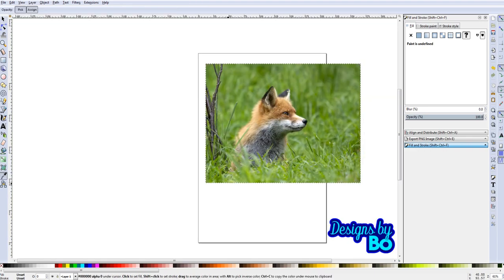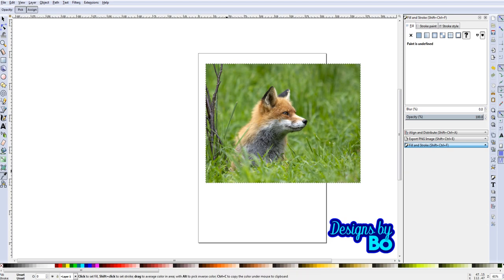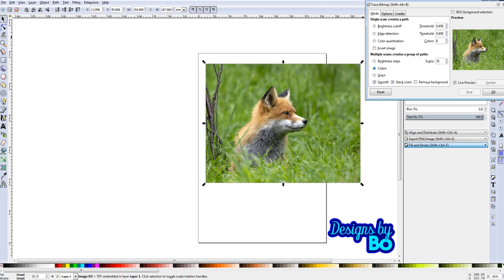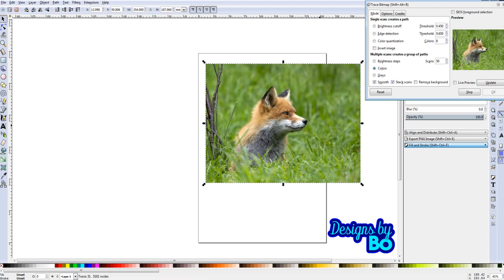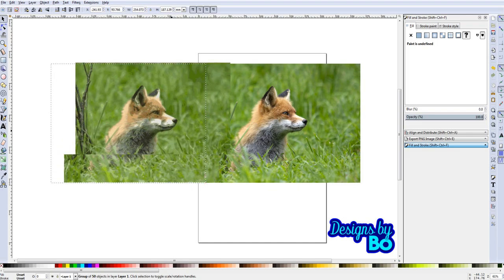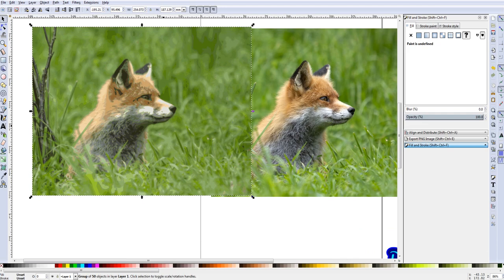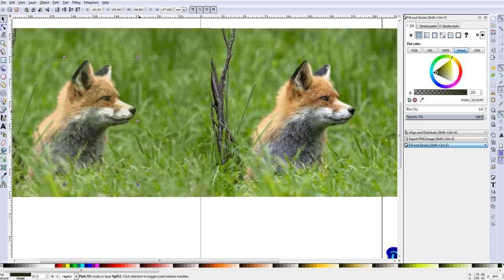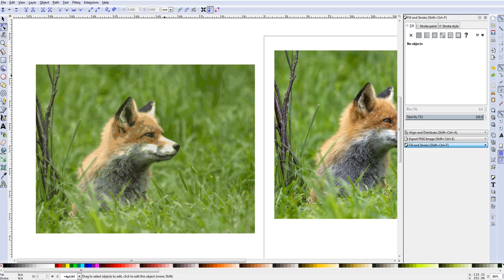How To Make A Vector Copy of a Photo in Inkscape | Make a Vectorized Duplicate of an Image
In this video I will show you how to make an exact vector SVG duplicate of any image using the free photo design software called Inkscape.  Thanks.

This tutorial can be used to make things like t-shirt designs, etsy downloadable svg files, wall art and car window decals and stickers.

 Inkscape Tutorial: How to turn an Image into a Vector
Inkscape Image to Vector
Inkscape Tutorial: Vector Image Trace
Inkscape Explained: Saving & Exporting Files - Transparent Background
Trace Bitmap Tool (Convert Raster to SVG)
Inkscape Tutorial How to Convert Image to Vector Graphics
How to Convert a jpeg Image into a Vector Image Using Inkscape - Inkscape Tutorial
Tracing in inkscape
Tracing a Photo with Inkscape for Use in Design Space
Image to svg using Inkscape software
Inkscape - Convert Image to Vector Graphics
Convert Photo to Line Portrait Vector - Tutorial - Inkscape
Inkscape Convert a Low Res Logo to Vector Art
Inkscape Tutorial: Line Portrait
Create line art portraits using Inkscape.
The Most Important Tools in Inkscape
Inkscape - Convert Photograph to SVG

I would like to HONOR my subscribers by immortalizing them here:

Mark de Muze
Michaela Morris
Beverly Gardner
Michelle Wallace
maluvido
addamup1
Jim Burke
tanna Smith
Arron Eiesland